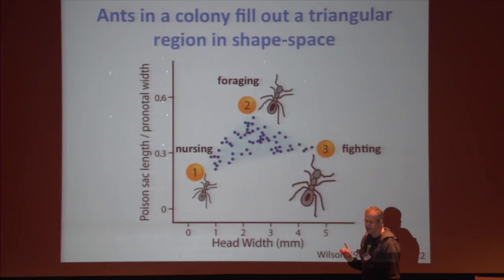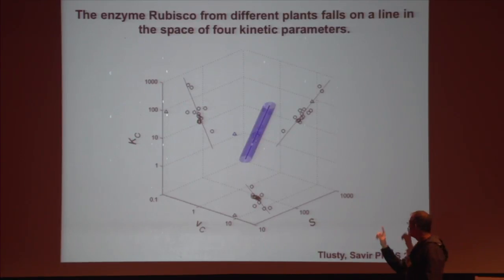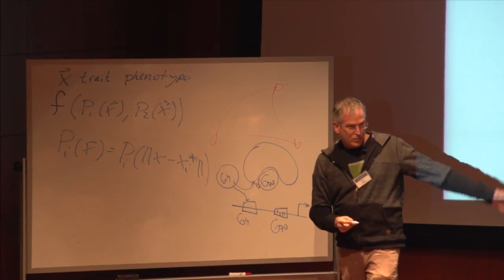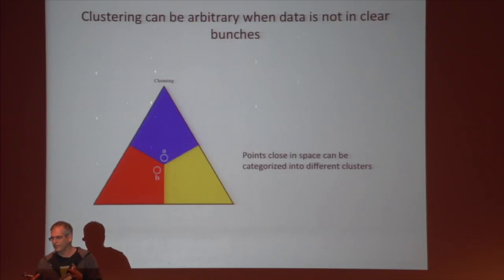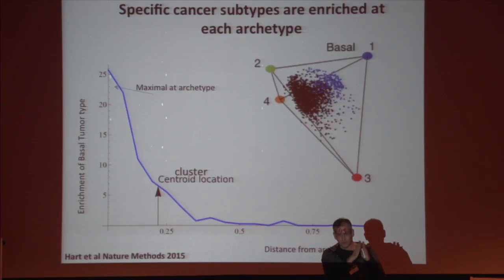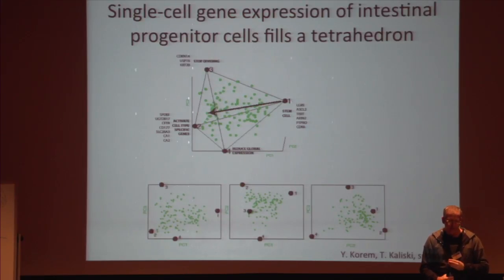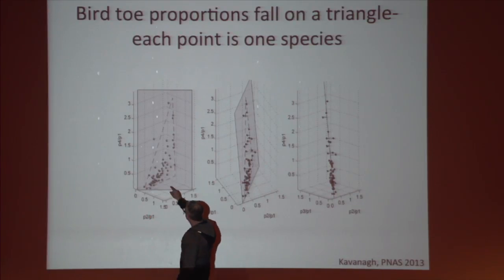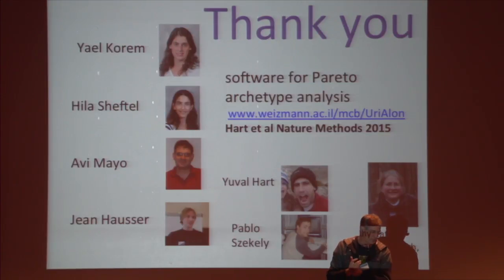Evolutionary Tradeoffs and the Geometry of Phenotype Space - Uri Alon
2015 Joshua Lederberg - John von Neumann Symposium
"Towards Quantitative Biology"

Uri Alon
Weizmann Institute of Science, Rehovot